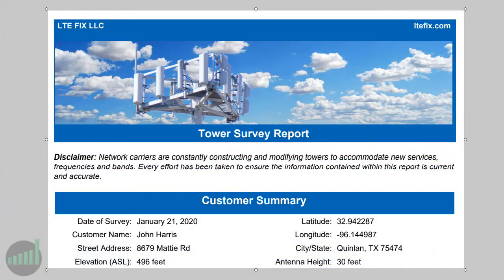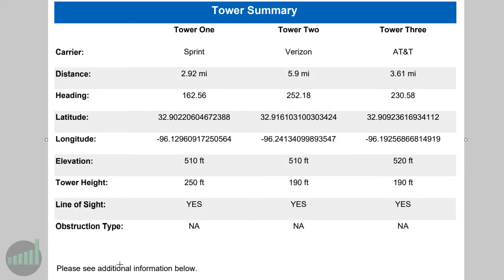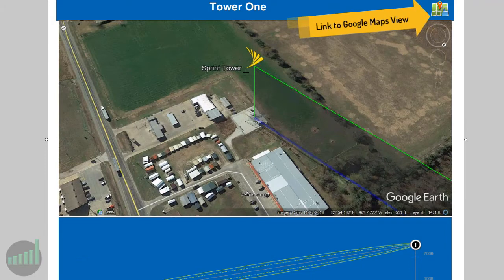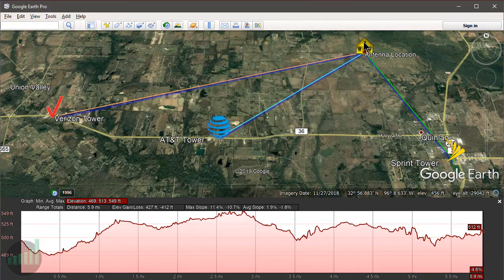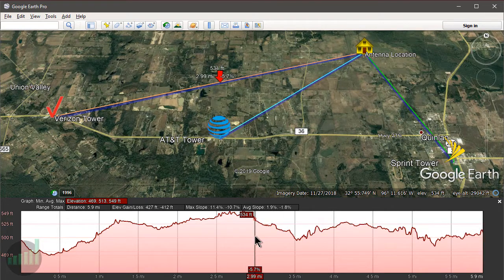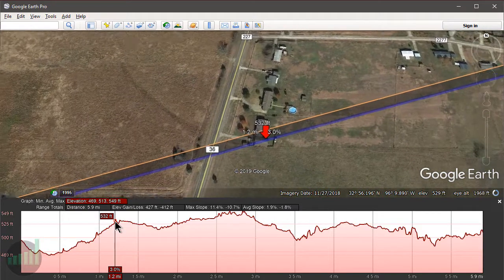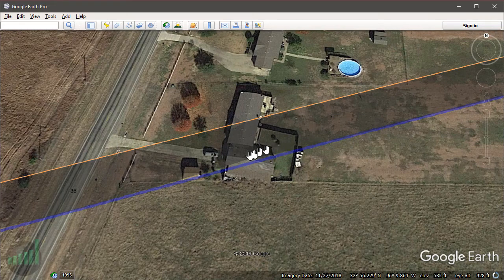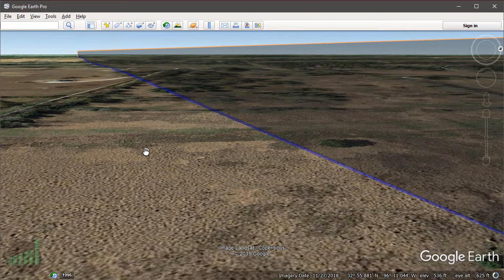Cell Tower Locator and Location Surveys Performed by Professionals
Let LTEFix locate your nearest cell towers with our "Cell Tower Locator and Locations Survey".

A cell tower location specialist will physically verify towers closest to your address. Then compile A PDF report with all the information needed to accurately point your antennas.

Take the guesswork out of finding the best cell tower location and probably even save hundreds of dollars on experiments. Get your tower survey report before choosing a carrier and equipment!

Our Cell Tower Survey Reports help mitigate the hassles with determining what Cellular Carriers are available at a specific location, their headings, distance, elevation and other pertinent information.

The report can assist in:

- Determining the closest towers to a location for selecting the best cellular tower and carrier
- Selecting an antenna that is compatible with the distance, heights and terrain
- Determining if the height of an antenna mask/tower will obtain Line of Sight with a cellular tower
- Knowing the exact heading to use for aiming a directional antenna
- The Reports are offered in two levels of service:

- PDF with Satellite Images
- PDF with Satellite Images and KMZ Google Earth file

For example, our PDF format report contains:

- Carrier
- Distance in Miles from the users location
- Heading in Degrees from the users location
- Latitude
- Longitude
- Elevation at Sea Level
- Tower Height
- Line of Sight (with the Tower)
- Type of Obstructions (if any)